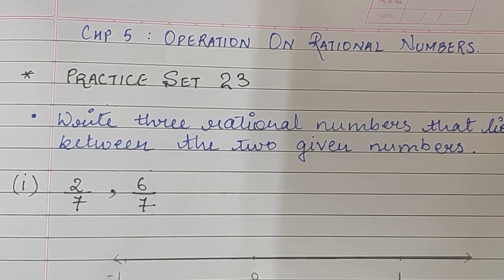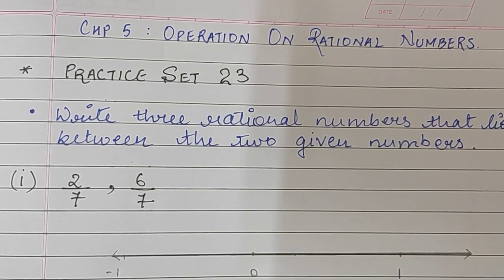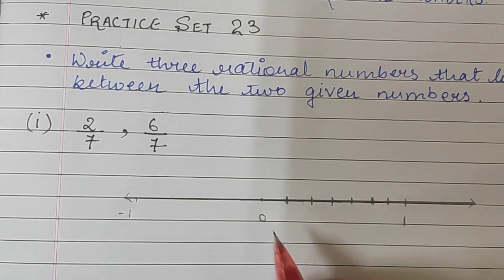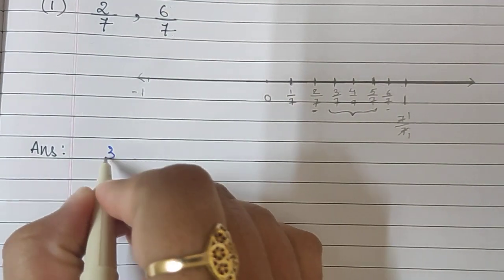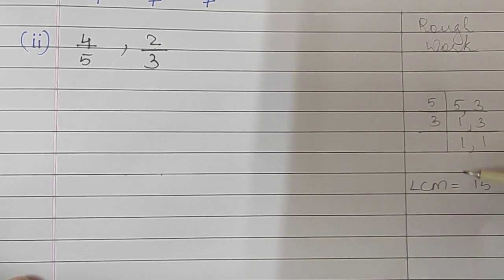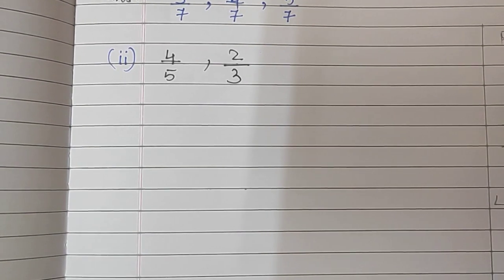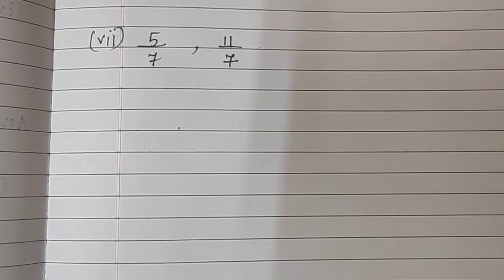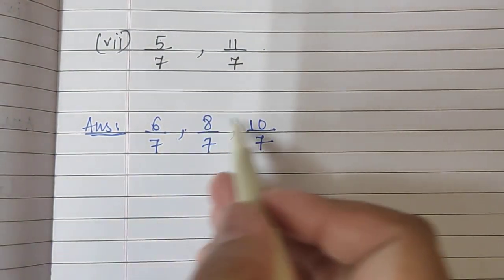Rational numbers✓ 7 STD MATHS✓Practice set .23